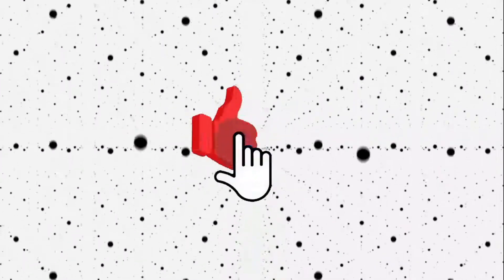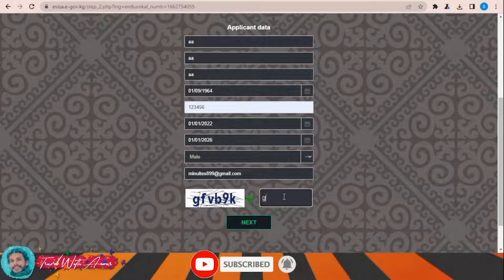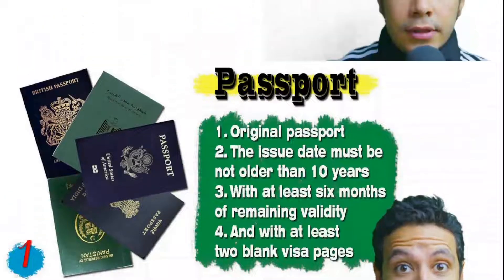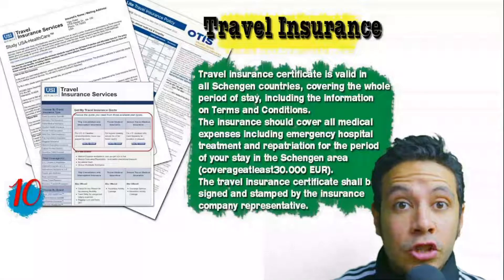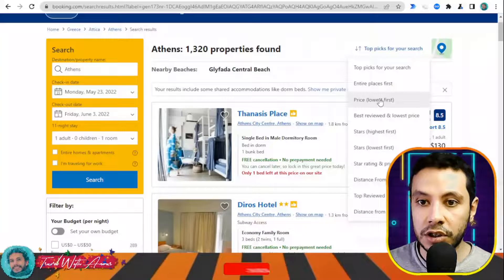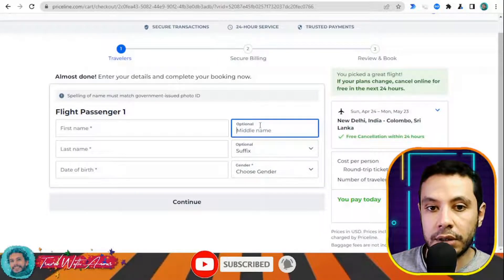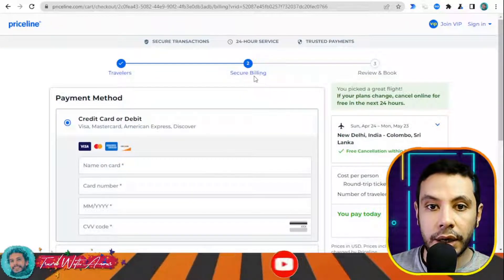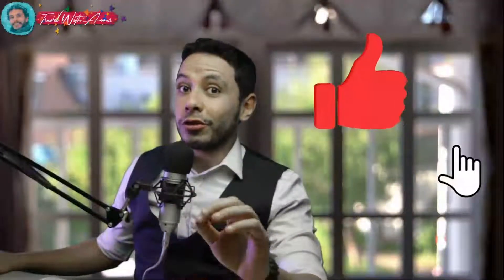Kyrgyzstan Visa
Visa requirement of Kyrgyzstan 2022
Visa requirements of Kyrgyzstan 2022
Visa policy of Kyrgyzstan 2022
Kyrgyzstan visa updates
Kyrgyzstan visa updates for Indians
Kyrgyzstan visa updates for Pakistan
How to apply for Kyrgyzstan visa 2022
How to travel to Kyrgyzstan 2022
How to get Kyrgyzstan visa 2022
visa 2022
Travel to Kyrgyzstan 2022
Tourism in Kyrgyzstan 2022
Going to Kyrgyzstan 2022
My visit to Kyrgyzstan 2022
Kyrgyzstan vlogs 2022
Kyrgyzstan experience 2022
Kyrgyzstan street walk 2022
Kyrgyzstan street food 2022
Visa for Kyrgyzstan 2022
Visa free 2022
Kyrgyzstan travel restrictions due to COVID-19 2022
Kyrgyzstan travel rules due to COVID-19 2022
Kyrgyzstan travel regulations due to COVID-19 2022
Kyrgyzstan visa for Pakistani travelling to Kyrgyzstan 2022
Kyrgyzstan visa for Indians travelling to Kyrgyzstan 2022
Kyrgyzstan visa for Filipinos travelling to Kyrgyzstan 2022
Kyrgyzstan visa for Bangladeshi travelling to Kyrgyzstan 2022
Kyrgyzstan visa for Afghani (Afghanistani) travelling to Kyrgyzstan 2022
Kyrgyzstan visa for SriLankans (Sinhalese) travelling to Kyrgyzstan 2022
Kyrgyzstan visa for Egyptians travelling to Kyrgyzstan 2022
Kyrgyzstan visa for Ghanaians travelling to Kyrgyzstan 2022
Kyrgyzstan visa for Emirates travelling to Kyrgyzstan 2022
Kyrgyzstan visa for Nepalese (Nepali) travelling to Kyrgyzstan 2022
Kyrgyzstan visa for South Africans travelling to Kyrgyzstan 2022
Kyrgyzstan visa for South Sudanese travelling to Kyrgyzstan 2022
Kyrgyzstan visa for Rwandans travelling to Kyrgyzstan 2022
Kyrgyzstan visa for Burundians travelling to Kyrgyzstan 2022
Kyrgyzstan visa for Sierra Leoneans travelling to Kyrgyzstan 2022
Kyrgyzstan visa for Liberians travelling to Kyrgyzstan 2022